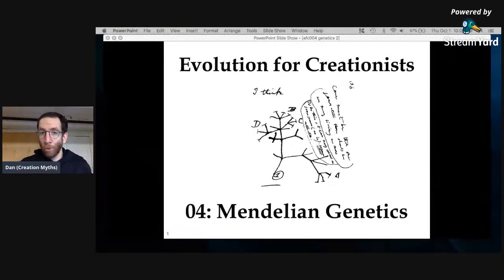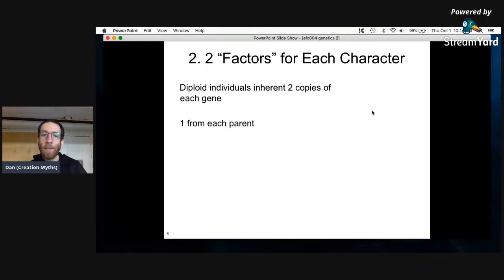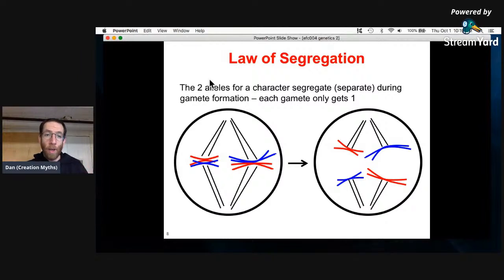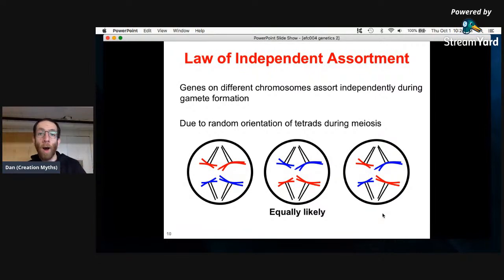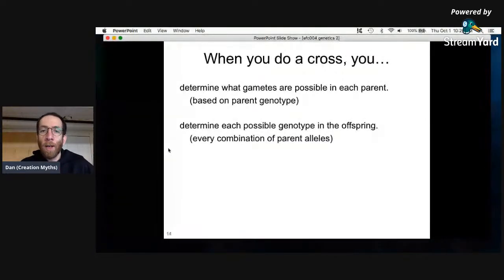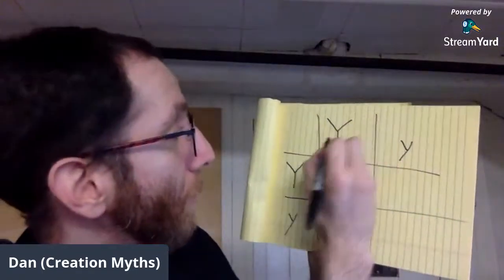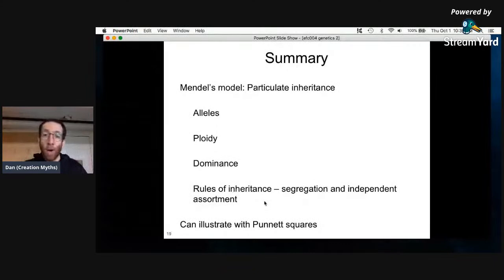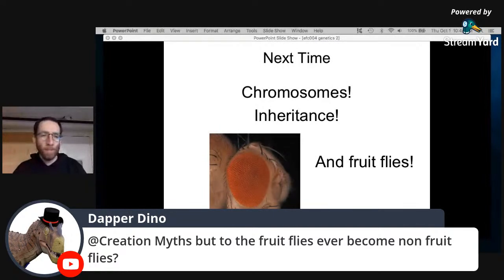Evolution for Creationists #4: Mendelian Genetics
A brief overview of basic Mendelian genetics.